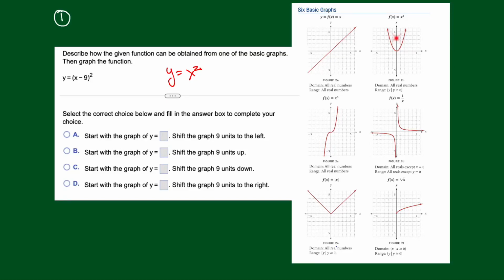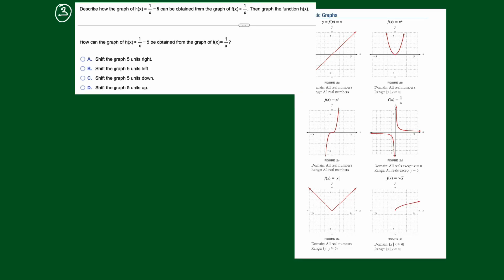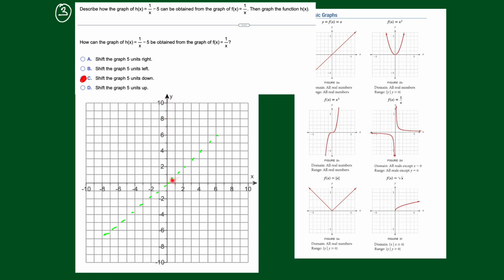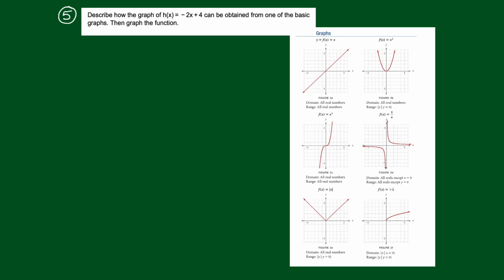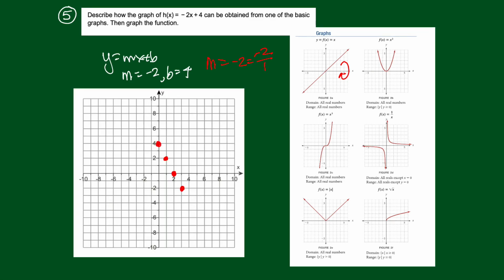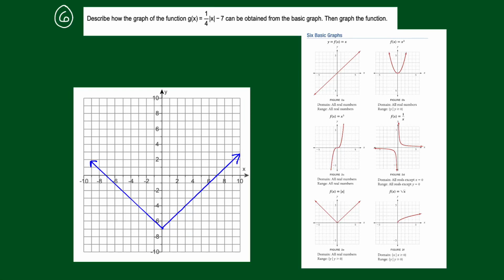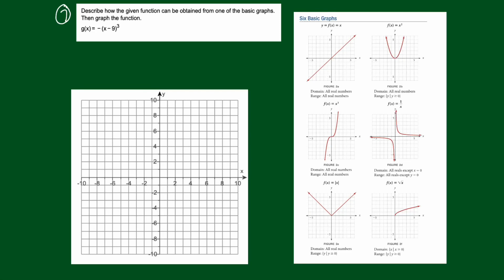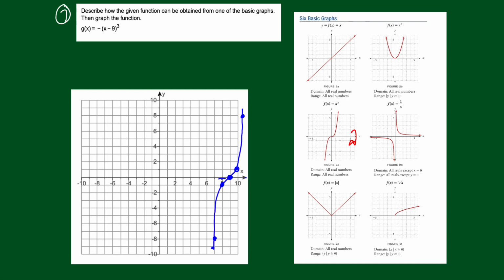19 HW Problems 1-7